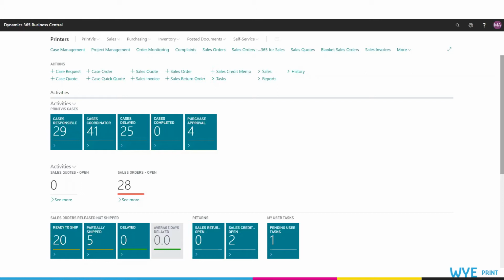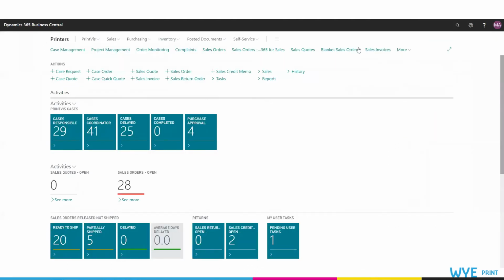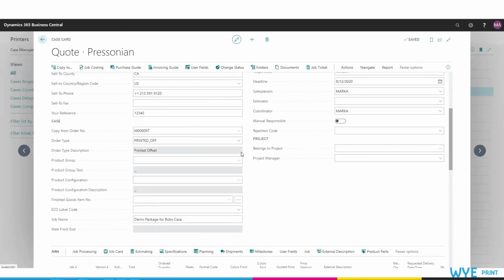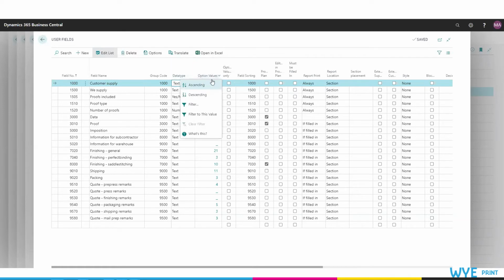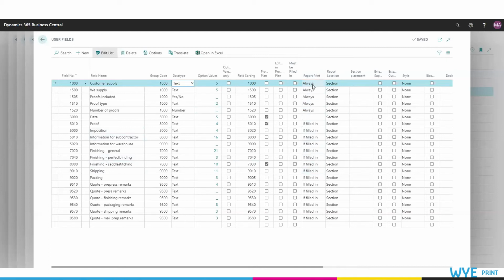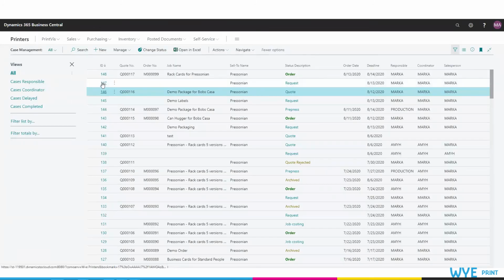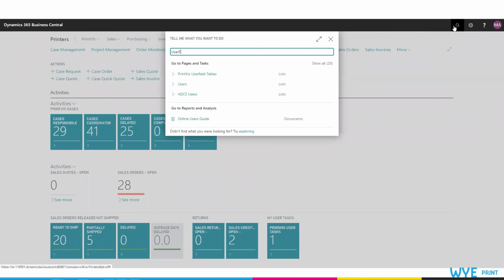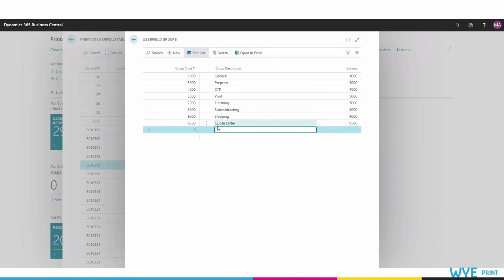User Fields Overview in PrintVis | Wye Print